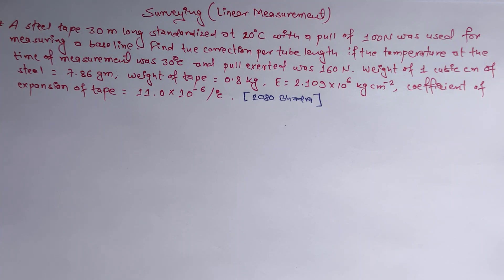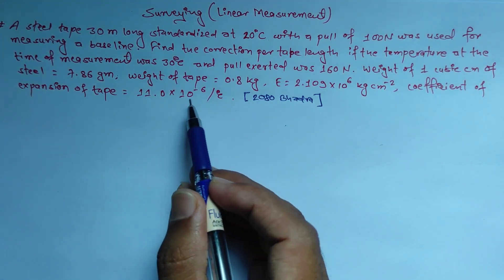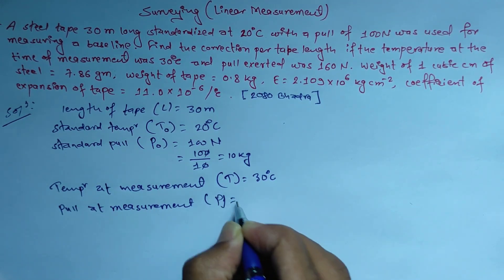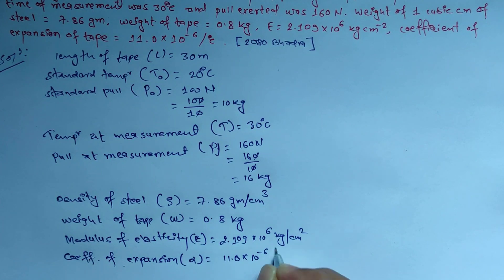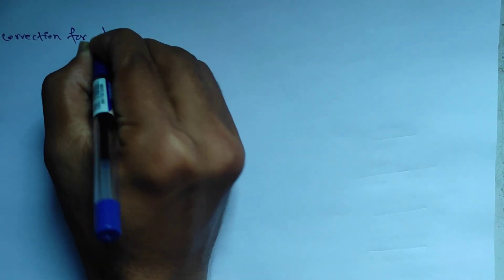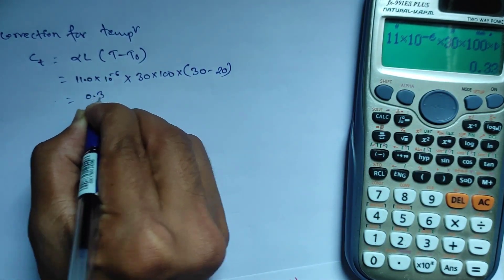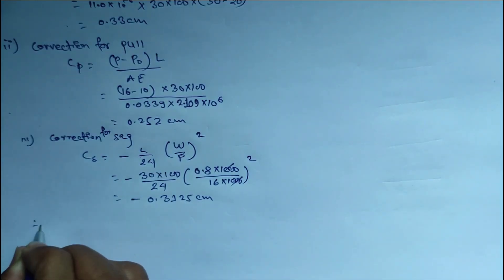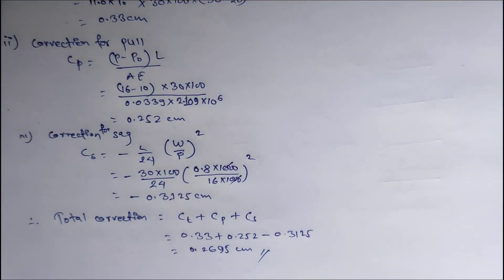Surverying Numerical | Linear Measurement | Tape Correction | Correction for Temperature, Pull, Sag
This video is about the numerical calculation of tape correction in linear measurement of surveying. This is very important from exam point of view for Civil engineering students of Bachelor and Diploma level. Thank you so much.

To watch our all previous videos, follow the link of playlist given below: